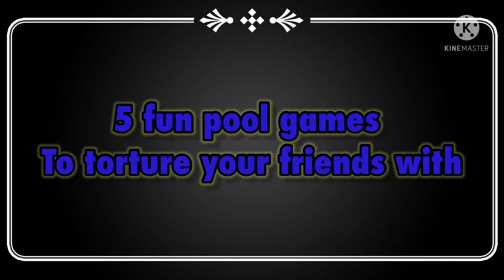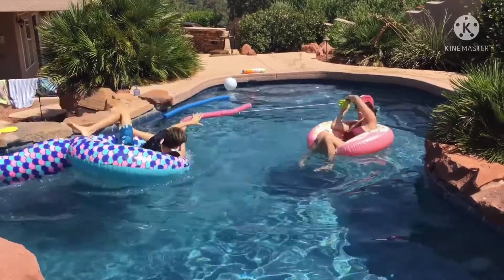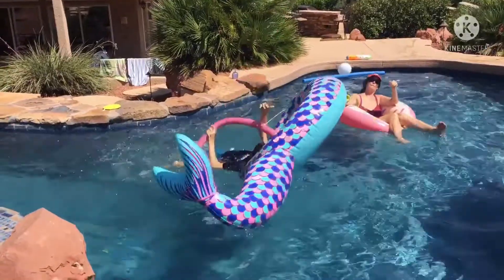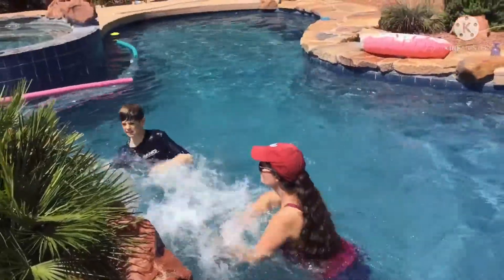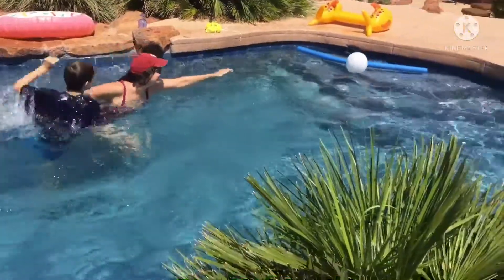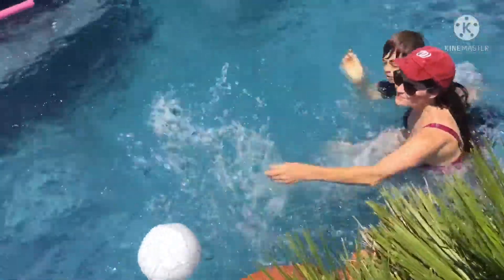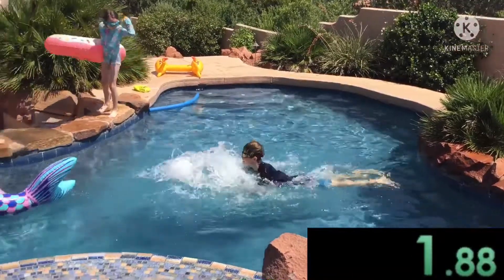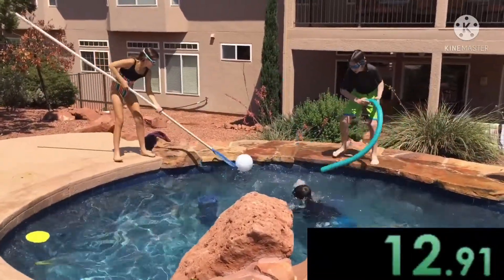5 Pool games to torture your friends with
0:00 Intro
0:04 Commanding Stick Yonkey Royale
0:24 Splash Ball
0:55 Splash Ball Time Trials
1:39 Crazy Race
1:53 Djhduahzjs
2:59 Disclaimer